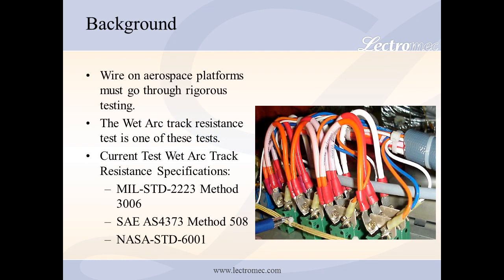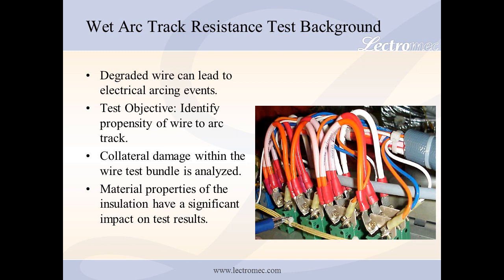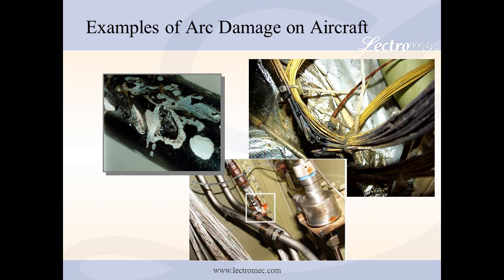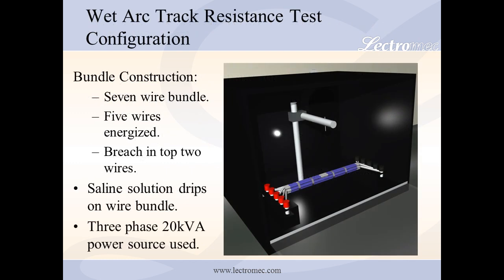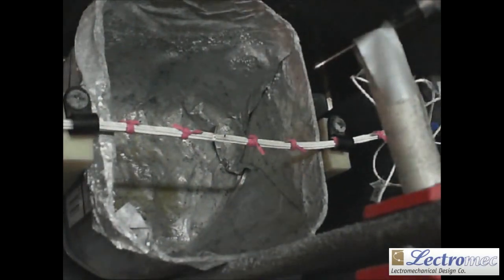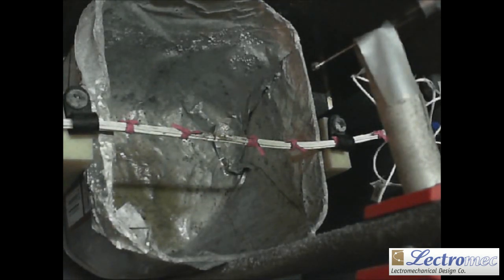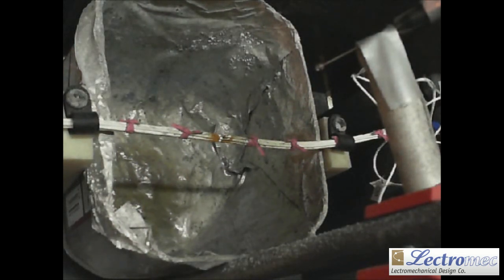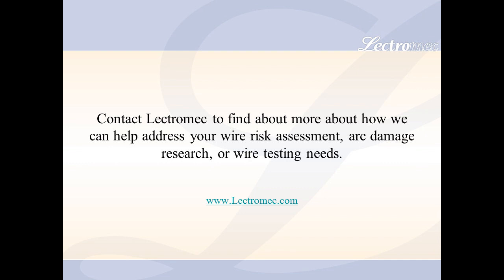Wet Arc Track Resistance Testing for Aircraft Wiring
Chafing and rough maintenance can produce abrasion on aircraft wiring.  Combined with moisture it can produce an arcing event.  If you would like a free newsletter to keep you up to date on aircraft wiring, please This video shows what happens when this dangerous combination occurs. Essentially, a saline solution is dropped on intentionally damaged wires. This short time-lapse video is an example of Wet Arc Track Resistance Testing.
For other videos from Lectromec:
A Brief Review of MIL-HDBK-525 – 14 minutes
In an attempt to reinforce the information provided in MIL-HDBK-525, Lectromec put together a series of articles explaining it. These articles have proven to be some of the most popular blogs Lectromec has written.  If you would prefer a video “assist” in understanding the handbook, take a look at this video.  It is a terrific breakdown of the seven enumerated tasks of MIL-HDBK-525, including 1. Data Analysis, 2. Maintenance Data, 3. Inspection, 4. Laboratory evaluation, 5. EWIS risk assessment, 6. Mitigation, and 7. Reassessment.
EWIS - Electrical Wire Risk Assessment - Part One – 10 minutes
{KEYWORD=Electrical Wire Risk Assessment}
After decades in the aerospace wire testing business, Lectromec has developed a software tool that helps facilitate the EWIS certification resulting from FAA regulations. This is the first of a two part series explaining the software tool.  The video particularly focuses on regulation 25.1709 and discusses the means by which the EWIS Risk Assessment Tool (EWIS RAT) is able to result in certification.
EWIS - Electrical Wire Risk Assessment - Part Two – 8 minutes
This is the second part of the two part series explaining the Lectromec software tool that facilitates compliance to the Electronic Wire Interconnect Systems (EWIS) regulations needed to obtain FAA certification. This video details some of the reports that the EWIS Risk Assessment Tool (RAT) can provide. These include information on wire bundles, collocation, and a Failure Modes and Effects Analysis. It not only analyzes physical wire failures, but also the functional failure impact. In addition, it offers mitigation suggestions.
Aircraft Wire Arc Plume Filmed in High-Speed – 3 minutes
Many aircraft professionals who are involved in maintenance, repair, and operations have seen the results of aircraft wire arcing. The nearby equipment damaged during wire system failures, is normally called “collateral” damage.  Seeing an aerospace wire arc plume “in the wild” is a challenging endeavor (and one most people try to avoid).  It can occur so quickly that the human eye can miss it.  Lectromec reenacted a wire failure and recorded it with a high-speed camera.  From the perspective of an aerospace wiring engineer, this is three minutes of riveting action with ionized gas.
Aircraft Wire Arc Resistance Testing – 14 minutes
Lectromec has been involved in aircraft wire arc resistance testing for decades.  This vintage video is originally from the late 1990s and was put together at the request of the National Transportation Safety Board. Technicians took wire insulation from a Boeing 747 and showed what can happen if subjected to liquids. A plane such as a 747 can have a wide range of liquids that can accidentally come in contact with wiring.  Examples of liquids include cleaners, lavatory water, spilled beverages, and even condensation. The test in this video shows nicks in insulation and the impact of moisture. The damaged wire represents environmental aging or trauma to the aerospace electrical system.
Aircraft Wire and Cable Developments – 33 minutes
The real title of this is “What’s hot and what’s not in aircraft wire and cable.”  However, aerospace wiring engineers have an aversion to anything that is “hot,” except coffee.  As a result, we have titled this video “Aircraft Wire and Cable Developments.” This video is a short summary of remarks made by Lectromec’s president Michael Traskos at a recent trade conference in China.  He delves into the future for aerospace wire and cable, wire system assessment and degradation, and other topics.  Also included are new aerospace wire and cable requirements, certification, and trends.